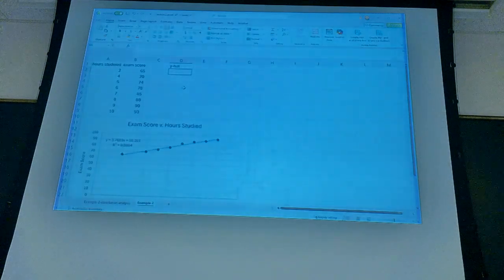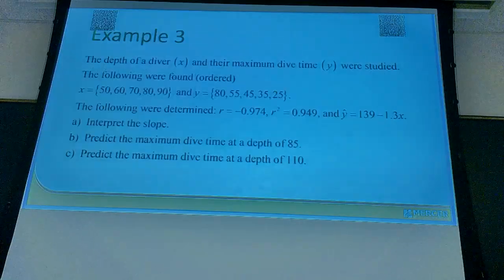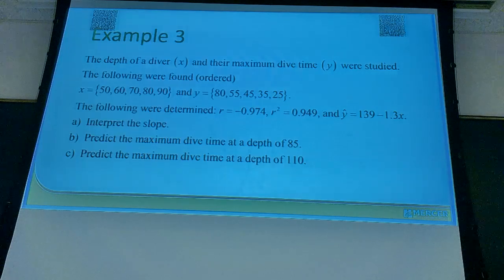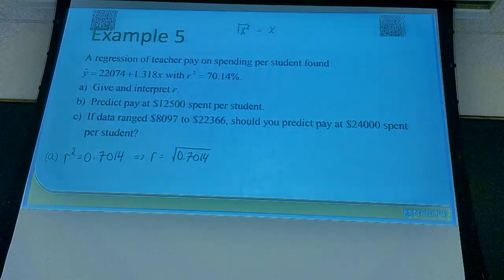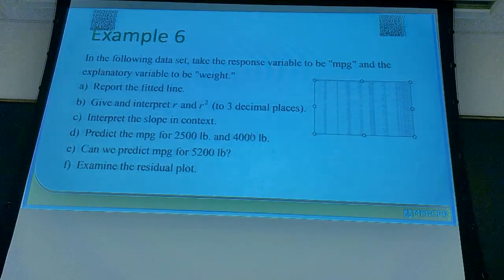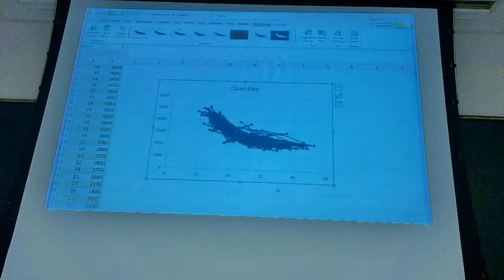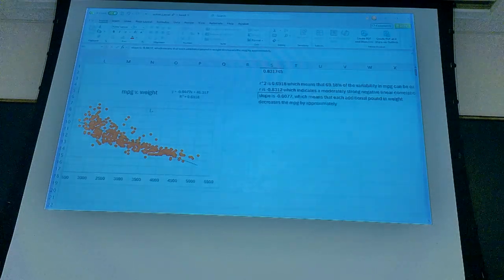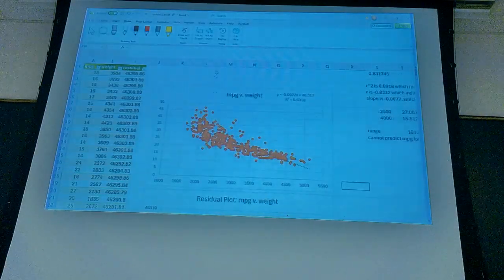Elementary Statistics 1 Regression part 2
We continue linear correlation and regression.